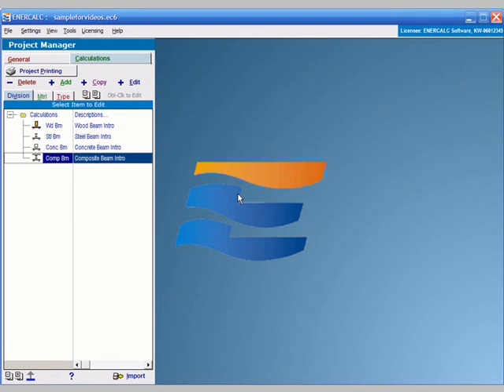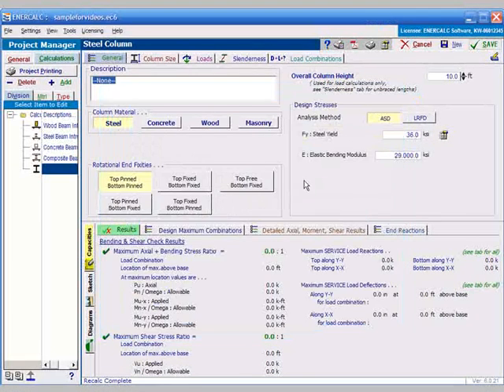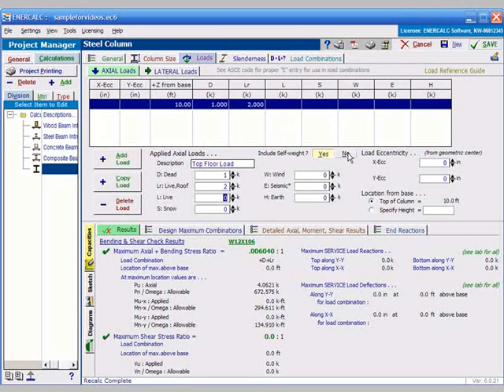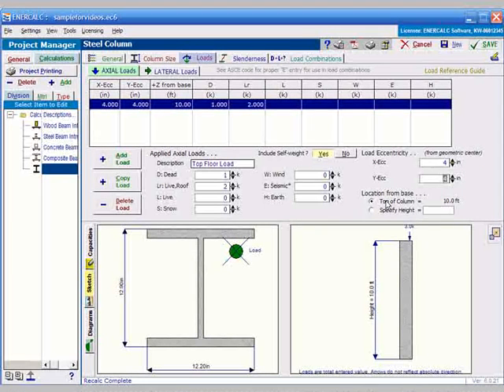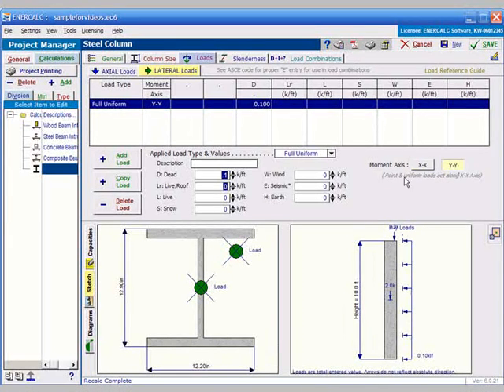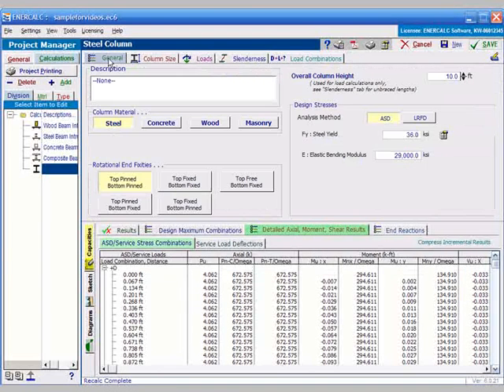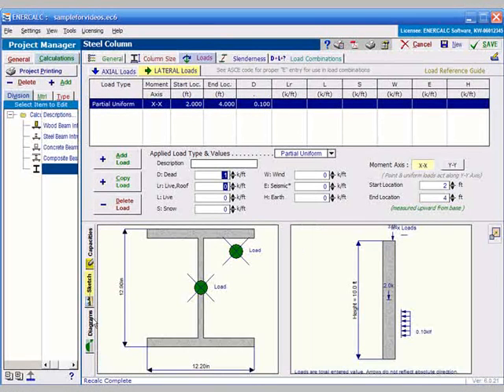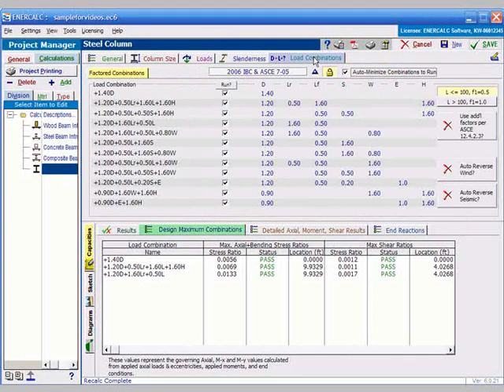SEL : Overview of Column Design Modules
The Structural Engineering Library has one main column design & analysis module. This video gives the viewer an overview of the capabilities common to all material selections (wood, steel, concrete & masonry).